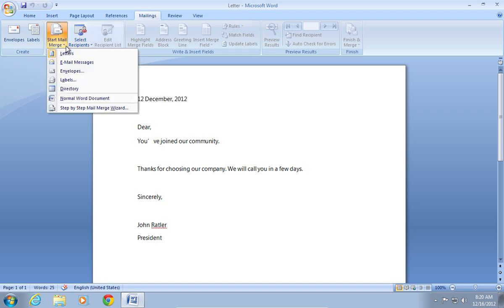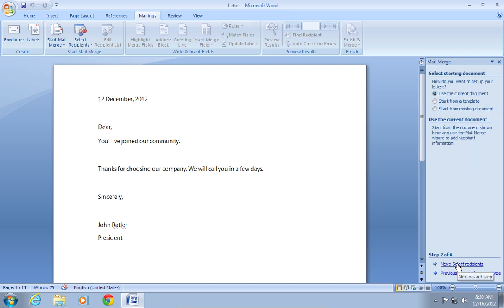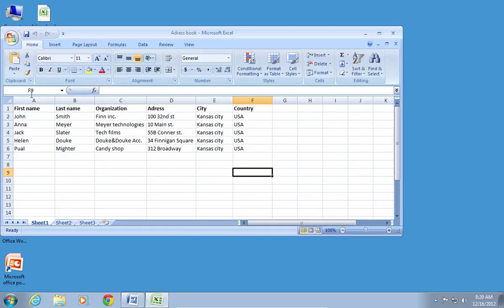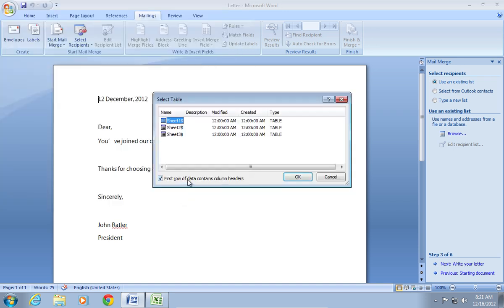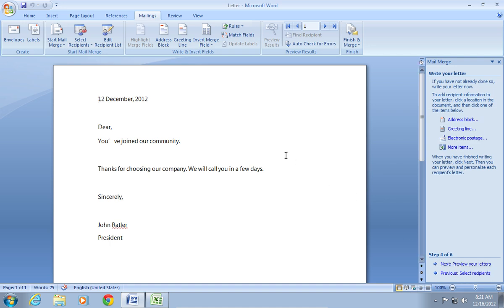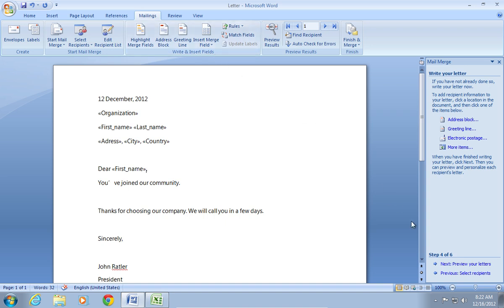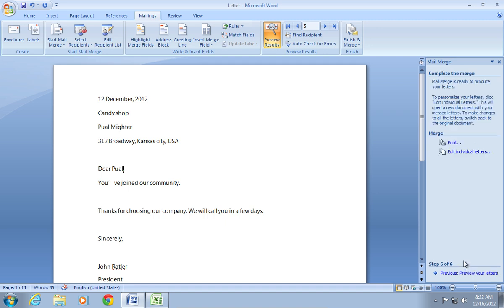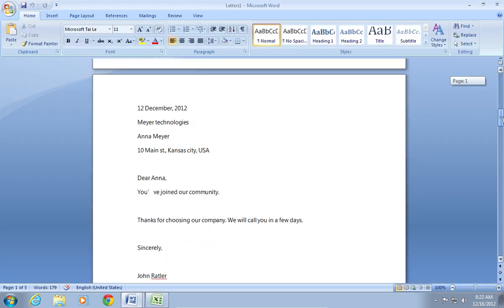Excel : How to Do Mail Merge